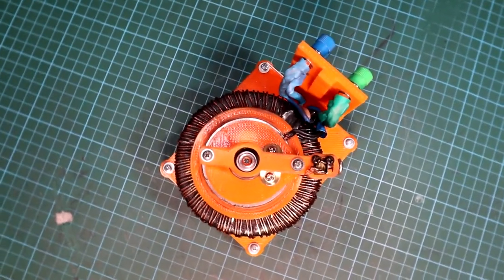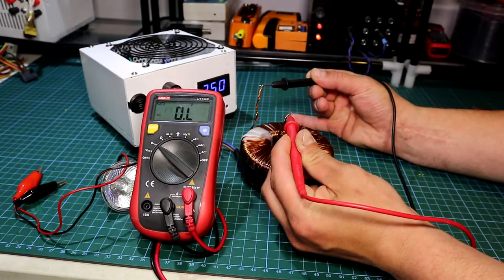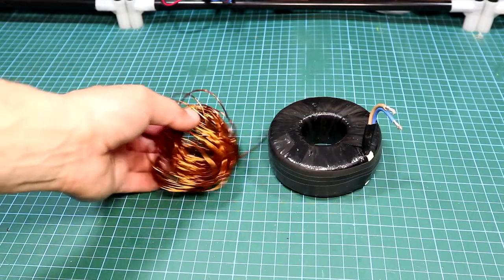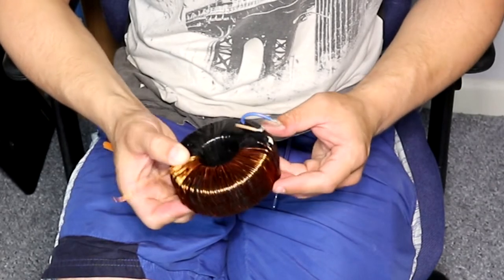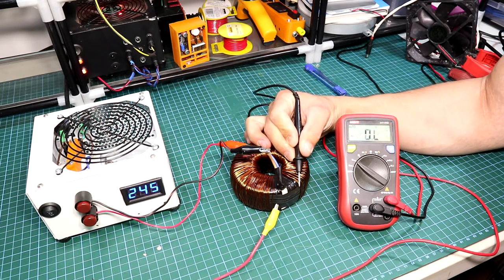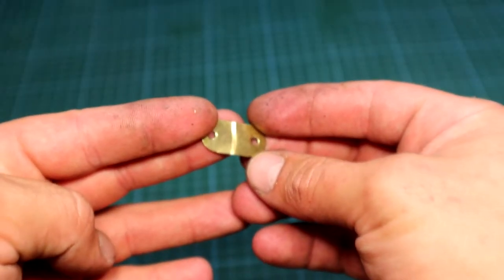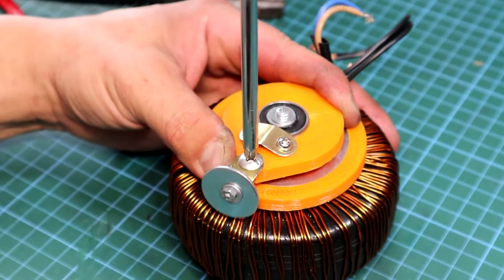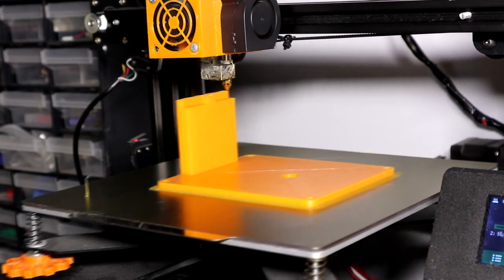Variac using old toroidal transformer 0 to 25v AC 3d printed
hi guy's and welcome back, in today video i will show you how can you make a simple variac, the variac i hade made is quite simple and doesn't require lots of time to make the parameters are not critical but just to be sure this is a MAIN voltage device so any attempt to recreate this project it will be done at your own risk,